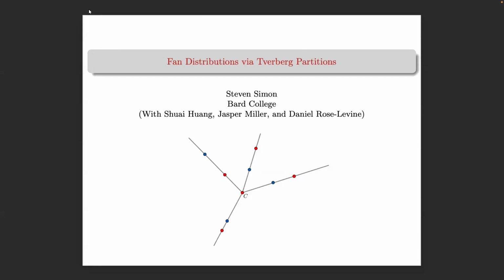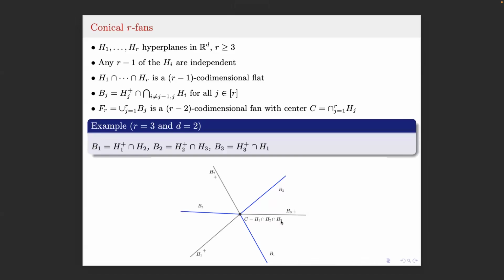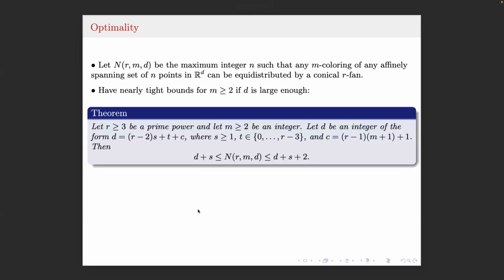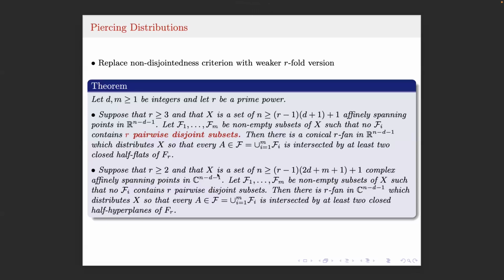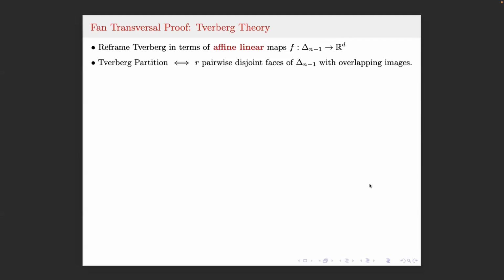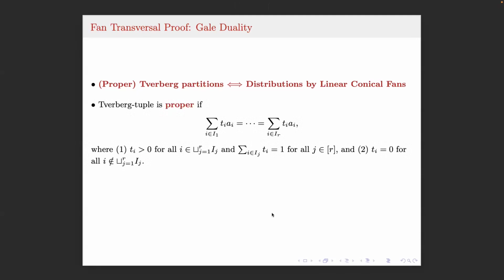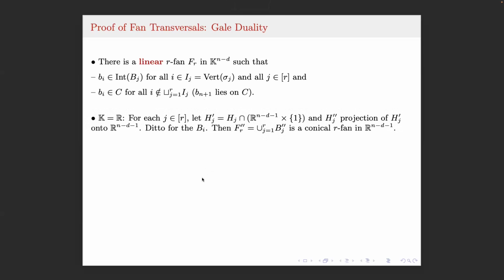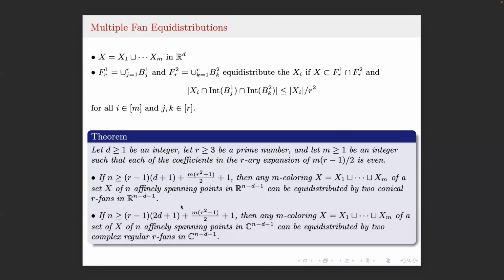Steve Simon: Fan distributions via Tverberg’s theorem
Equipartition theory, beginning with the classical ham sandwich theorem, seeks the fair division of finite point sets in R^d by full-dimensional regions determined by a prescribed geometric dissection of R^d. Here we examine *equidistributions* of finite point sets in R^d by prescribed* low dimensional *subsets of R^d. Our main result states that if r≥3 is a prime power, then for any m-coloring of a sufficiently small point set X in R^d, there exists a certain r-fan in R^d -- that is, the union of r half-flats'' of codimension r-2 centered about a common (r-1)-codimensional affine subspace -- which captures all the points of X in such a way that each half-flat contains at most an r-th of the points from each color class. The number of points in R^d we require for this is essentially sharp when m≥2. Additionally, we extend our equidistribution results to piercing'' distributions in a similar fashion to Dolnikov's hyperplane transversal generalization of the ham sandwich theorem. By analogy with recent work of Frick et al., our results are obtained by applying Gale duality to linear cases of topological Tverberg-type theorems. Finally, we extend our distribution results to multiple r-fans after establishing a multiple intersection version of a topological Tverberg-type theorem due to Sarkaria.